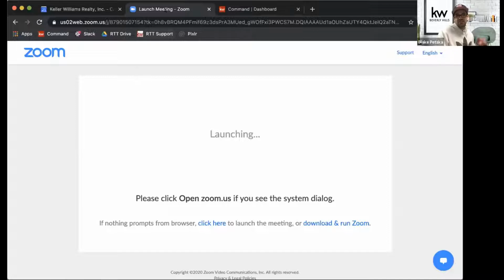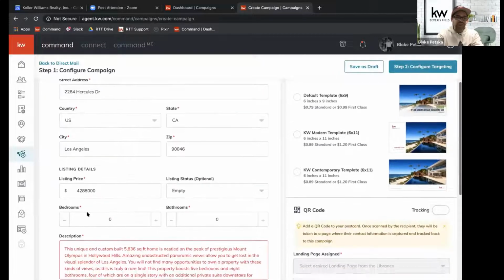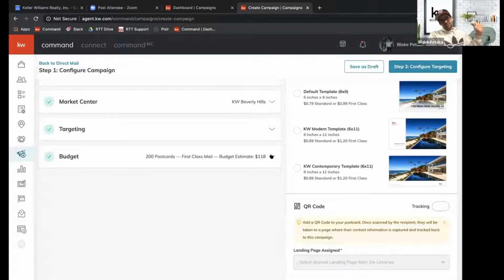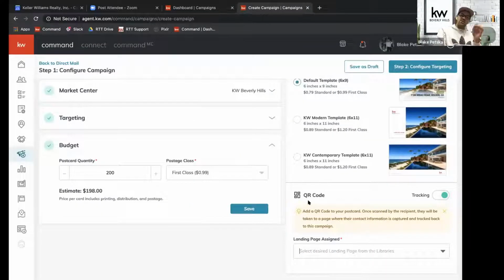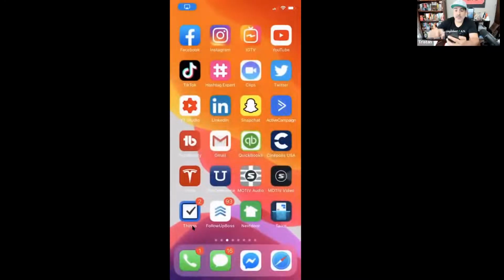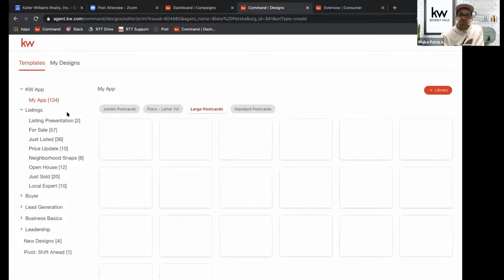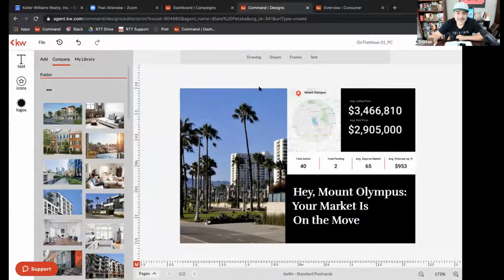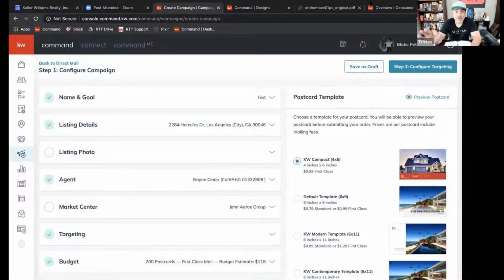Turn Postcards into Leads with This KW Command Feature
You ever wonder why some agents keep showing up in the mailbox—and you don’t? Here's the twist: it's easier than you think to stand out… and no, you don’t need to be a design genius or mailroom pro.

In this episode, Blake and I walk you through the KW Command Postcard feature, which is surprisingly powerful. Most agents haven’t touched it. That’s the problem.

We’re not just talking pretty postcards. We’re showing you how to:
- Send direct mail without ever leaving Command
- Turn a postcard into a lead magnet using QR codes
- Build fast, branded landing pages (in under 5 minutes)
- Create custom market updates and campaigns that actually get opened
- Use print and digital together—because this combo still wins

There’s a joke here somewhere about snail mail… but when it works, it works.
And yes, we show you real examples, break down costs, tackle FAQs, and give you clear steps to do it yourself.

Guest: Blake joins me again for this one—he’s all about showing the tech side of Command, and together we make it simple.

Timestamps:

 01:10 – Why agents aren’t using postcards (and should)
 03:31 – Running Direct Mail Campaigns
 04:32 – Template setup, custom vs default
 06:49 – Designing & branding your postcard
 16:31 – How QR codes capture leads automatically
 22:29 – Building landing pages that connect
 34:11 – Market stats postcards that position you as the expert
 46:54 – Strong calls to action that get attention
 48:32 – Sneak peek at next week’s email session

If you’re looking for a no-BS, step-by-step way to market smarter, this one’s for you.
Visit abrillianttribe.com for tools, systems, and coaching.

Follow Tristan as he takes you with him through his daily activities at work, home, or traveling. Tristan Ahumada will show you how he leads with kindness and how he continues to push to reach a new height in his business. Watch and and grow with him. Tristan Ahumada teaches and speaks throughout the year at different events, to small groups and larger groups of up to 20,000 people. Tristan created and Co-Founded LabCoat Agents, the largest Real Estate Facebook Group in World. He is a CEO, entrepreneur, Luxury Real Estate Agent, and has been in the top 1% of all real estate agents worldwide.

Tristan Ahumada still practices Real Estate in Los Angeles County and Ventura County. Tristan Ahumada, Realtor, has been in real estate since 2004 and focuses primarily on building relationships. Watch Tristan and learn about growing your sales business through kindness, relationships and still keeping your family life in tact. Always leading with kindness.